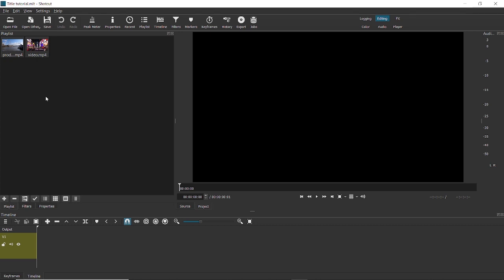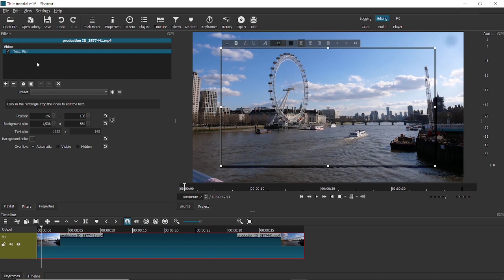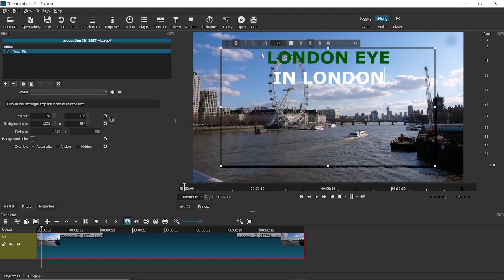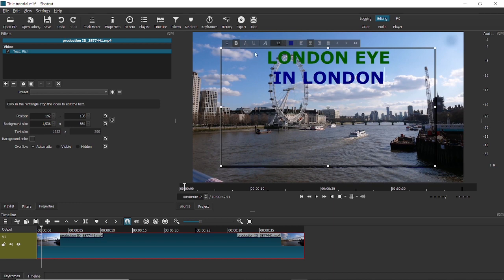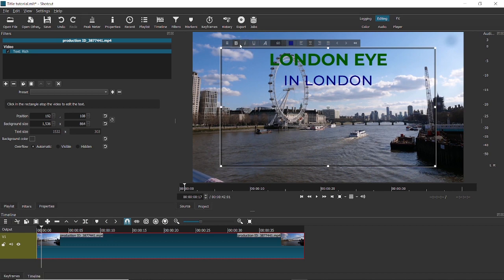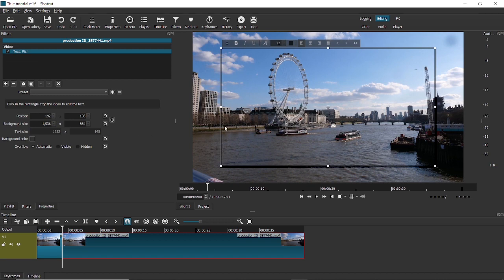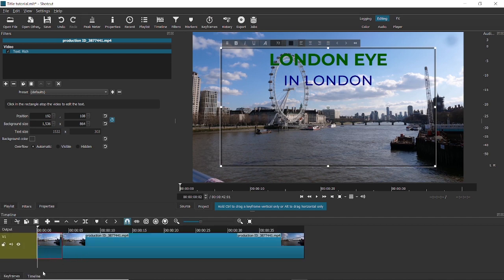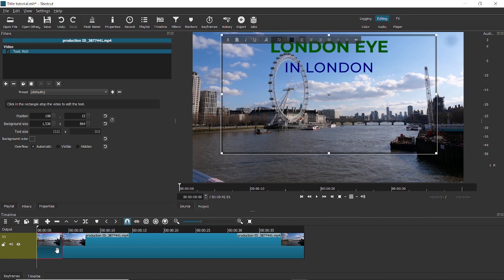How To Add Text in Shotcut 2022 (New Method)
In this video, let's see how we can add text in shotcut and animate text in shotcut. This video covers the process of how to add rich text in shotcut and not the old method of simple text.